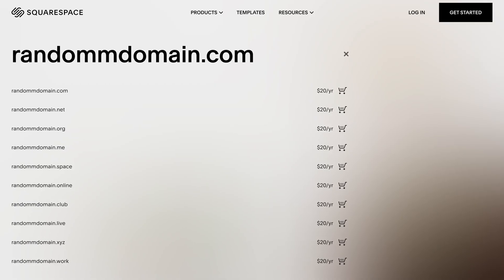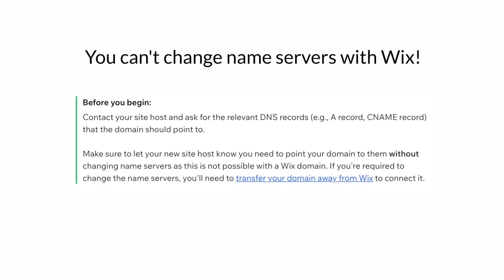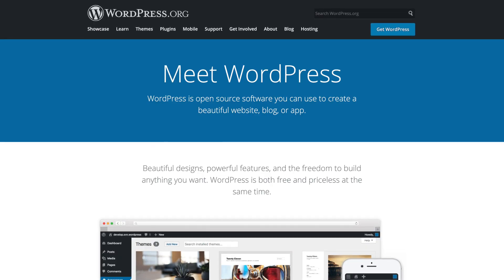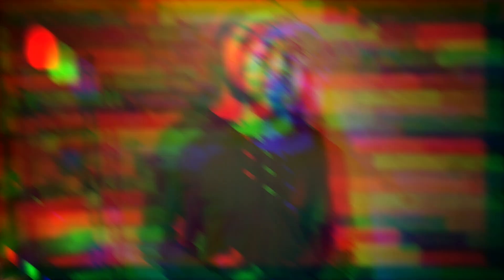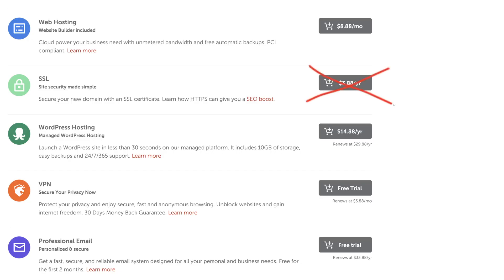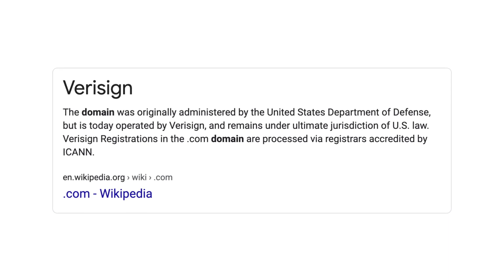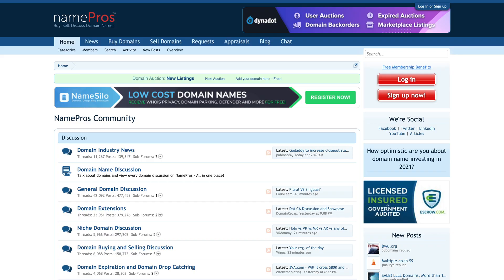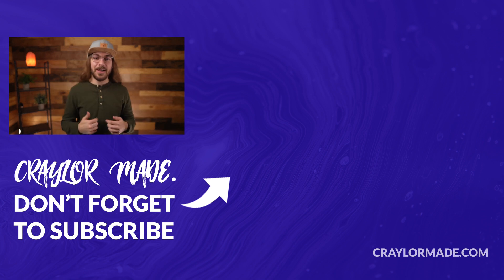Answering Your Domain Name Questions! | $7,730 For a Domain Name??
Why is the domain name you want $8,000? Do you need to buy an SSL certificate with your domain? Does it really matter where you register your domain? Today I'm answering your domain name questions.

0:00 - Intro
0:18 - Buy domain with website builder vs. traditional domain site?
2:10 - What add-ons should I buy?
3:55 - Why does the domain I want cost thousands of dollars?
5:22 - How can I sell a domain I don't need anymore?
5:41 - Conclusion